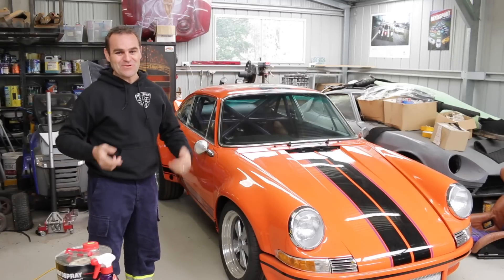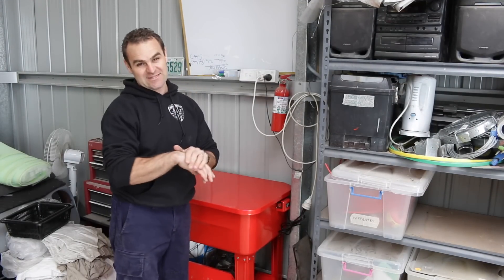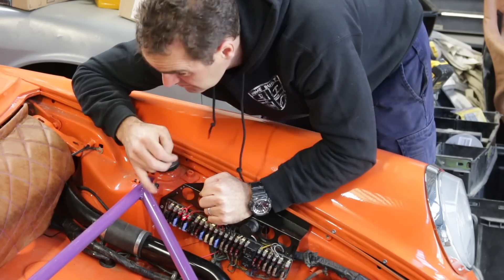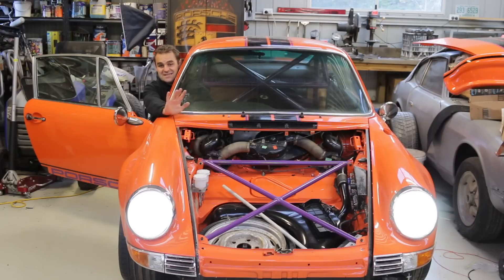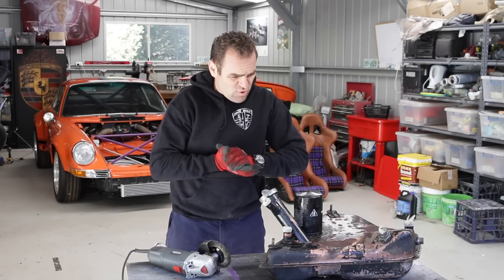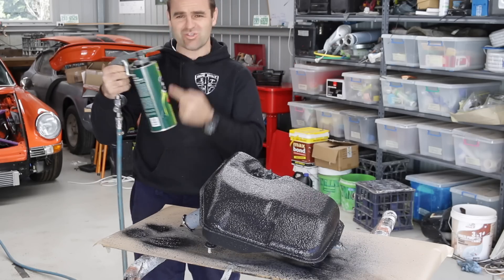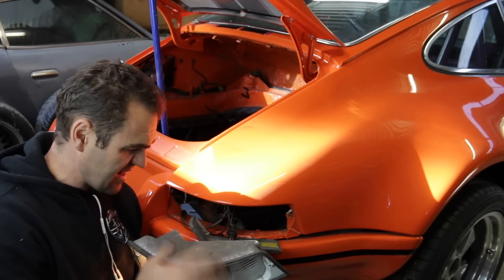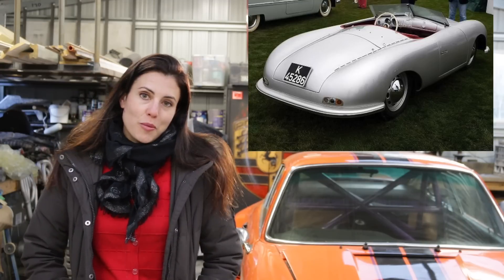Porsche 911 Classic Car Build Part 61 - Cleaning up the oil tank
Mailing Address;

AUSTRALIA